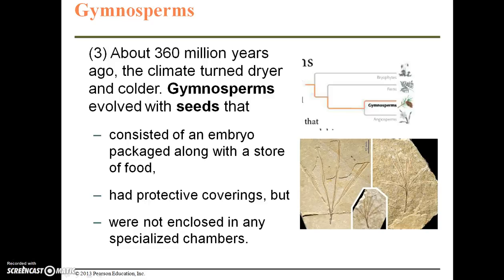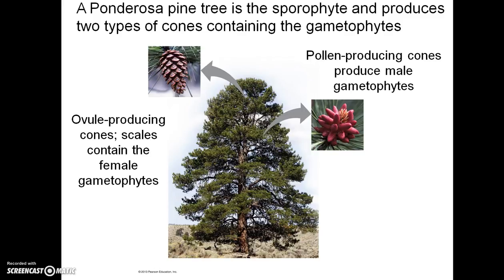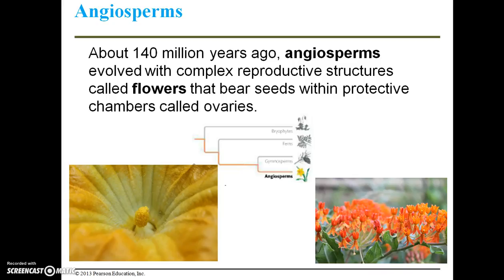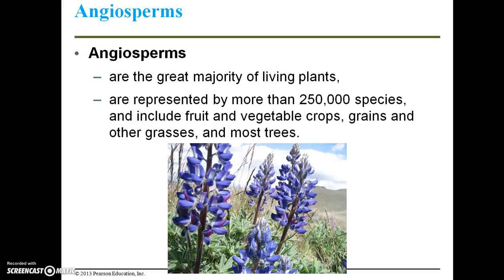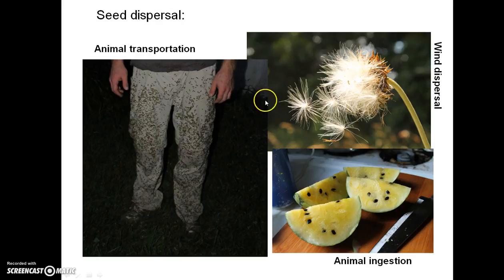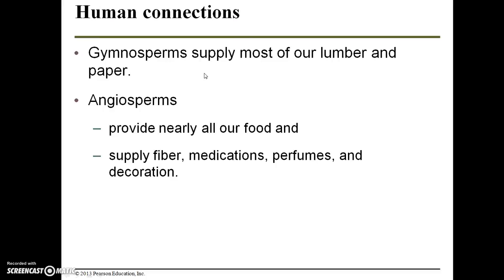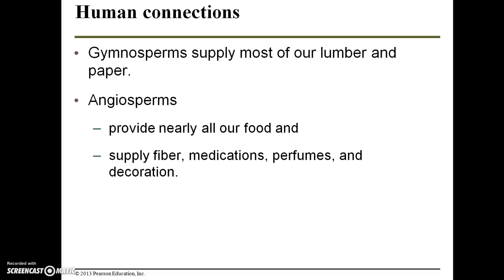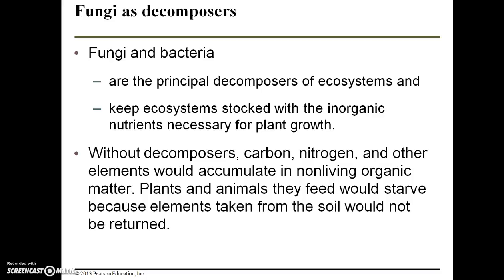BIO 112 Chapter 16 Part 2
The conclusion to the chapter over plants, fungi, and the move onto land. For Ms. Richardson's SKYCTC biology course.